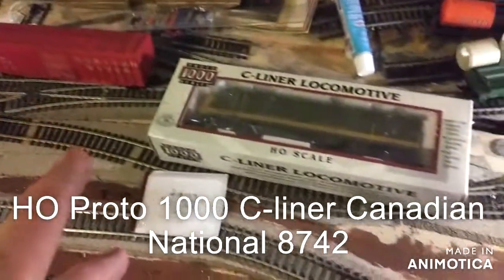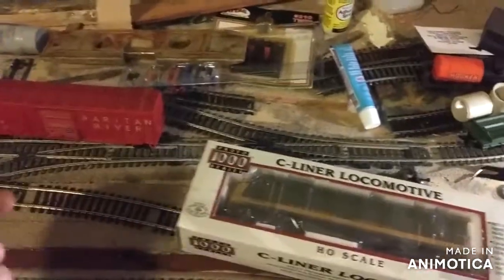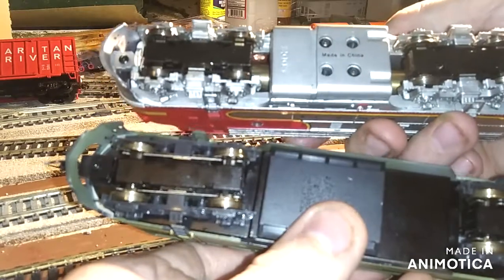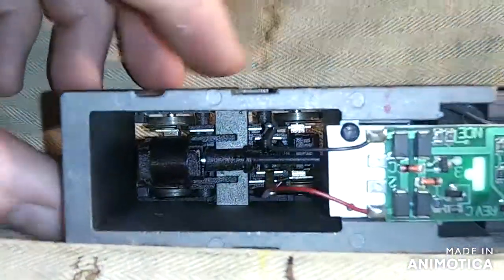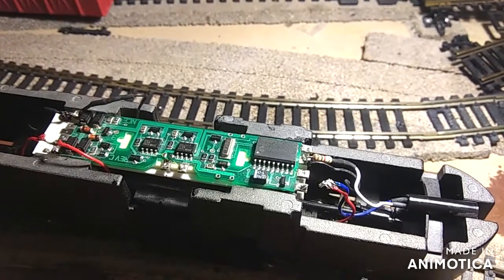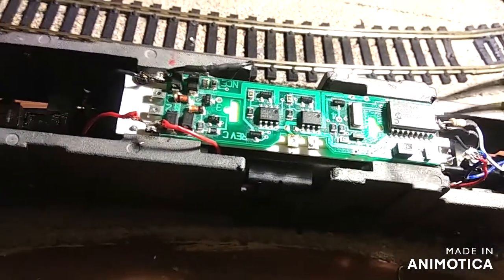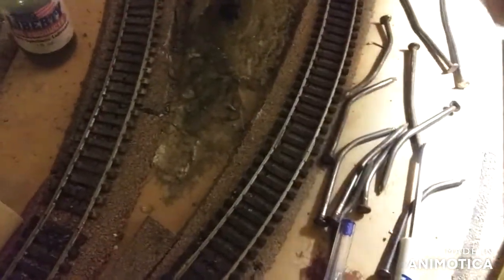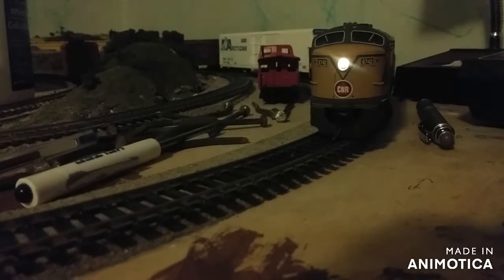Proto 1000 Canadian national 8742 review ho scale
This is my newly bought Ho Proto 1000 C liner Canadian National number 8742.  I went to a store called A.A Hobbies in Warwick,RI Yesterday Thursday march 25,2021 and i will say this is a Great store prices are reasonable . It was my first time going there and i wanted to buy just rail joiners but i seen this locomotive and i was like Yes im buying this now It was on consignment and Has a surprise inside. some details are missing i put them on myself but there are missing pieces but hey  its a great buy. Highly recomend keep these mom and pop hobby stores open they are the best to go too!   Also i want to say thank you for the help Garrett very knowlegable on the decoder . now i want to get dcc lol. oh boy   heres his link to his channel as well as my other recomended youtubers to watch
Hours
Tues-Fri 12pm-6pm
Sat 10am-5pm
Location
655 Jefferson Blvd

Youtubers i watch :
Kokosing Valley Model Railroad